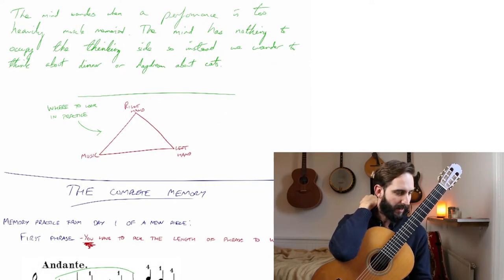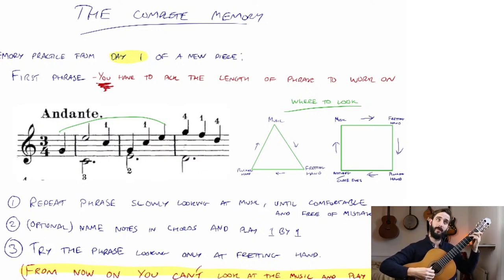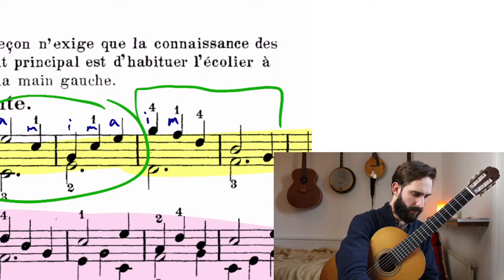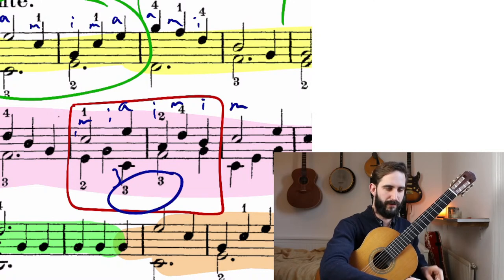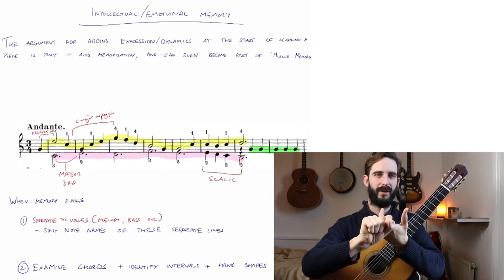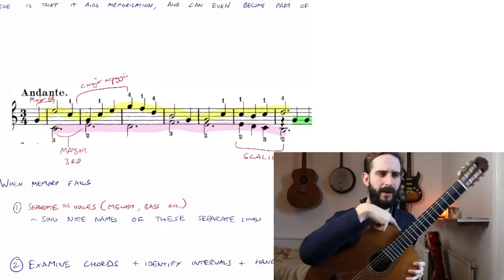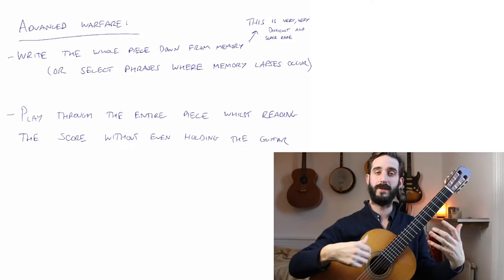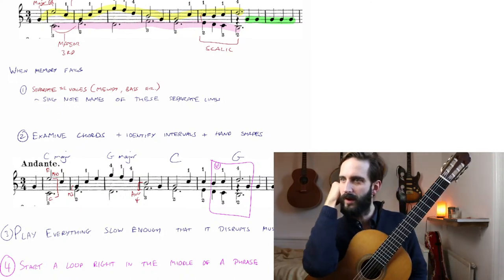MEMORISING music on the CLASSICAL GUITAR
Livestream #6 - Tips and methods for playing pieces confidently and consistently from memory
Get in touch via email if you're interested in joining a small circle of players and learners for FREE Zoom masterclasses in December 2021 and the New Year: